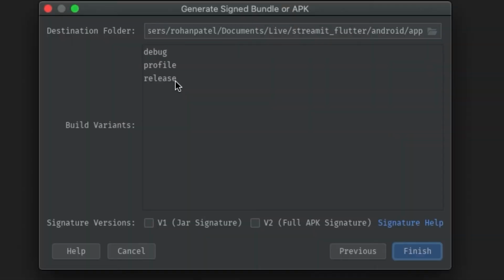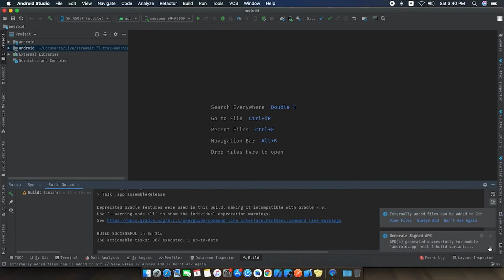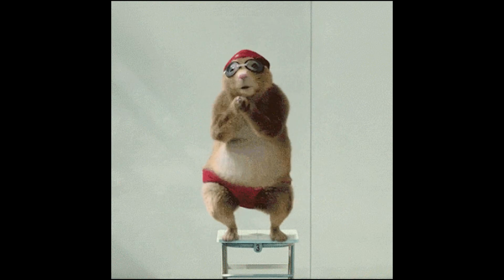Streamit | Tutorial 10 - How To Setup In Android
Streamit is a powerful WordPress theme for OTT Streaming platforms. It is a sleek and clean-looking Theme. With some unique features and stunning UI/UX elements, the StreamIt - OTT Platform WordPress template is a perfect package for any media or video, movie, show streaming-related web application.

It has beautiful front-end pages, a fully functional admin panel, a rating list, and a user list. You can add movies as well as shows on Streamit. You’ll get a ready-to-use login page and pricing page. It is an extremely functional and easy steering feature. Streamit is perfectly apt for creating video blogs, video tutorial sites, and podcasts. Your Streamit is a responsive Video Streaming website and is fully adaptive.